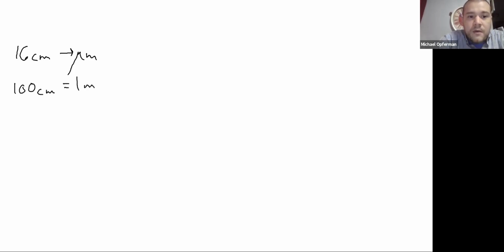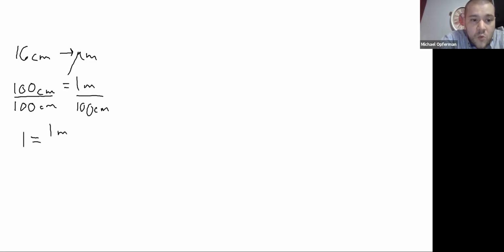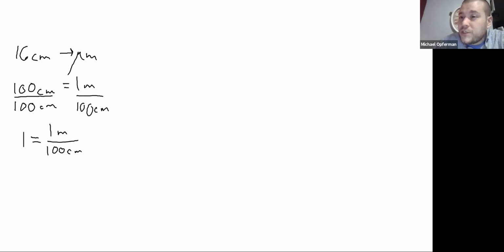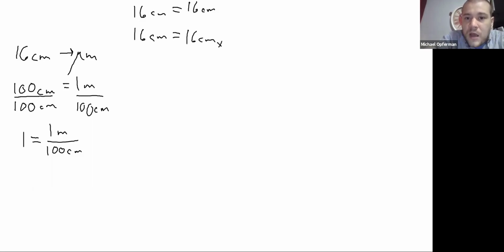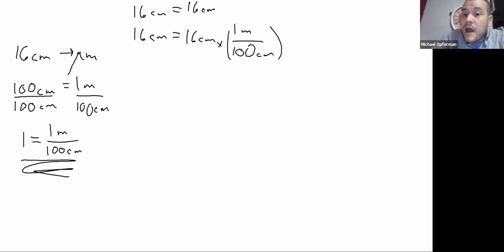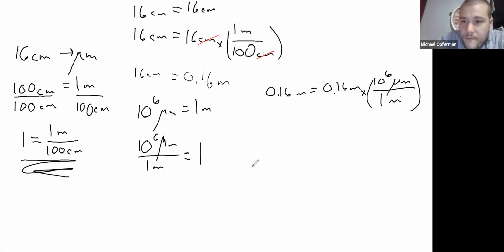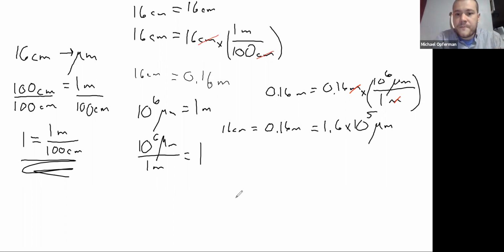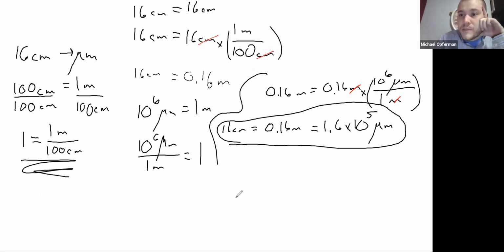Lecture: Unit Conversions